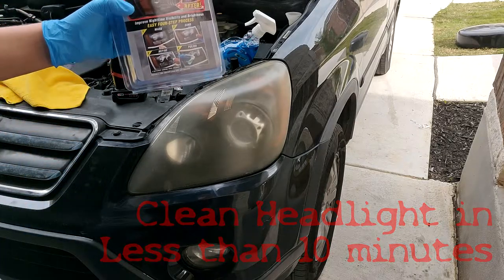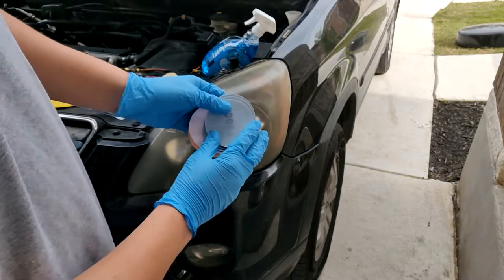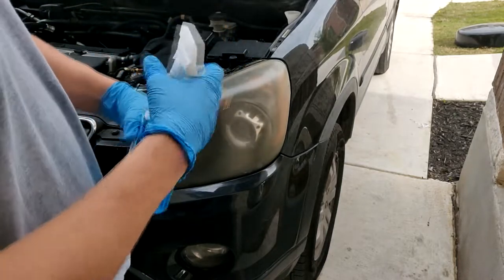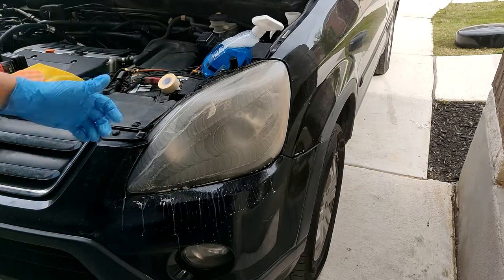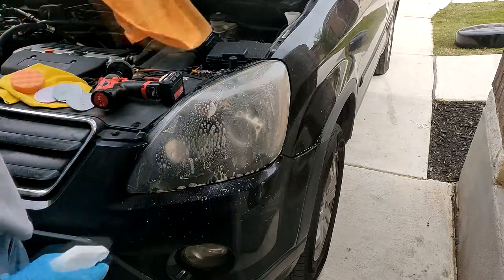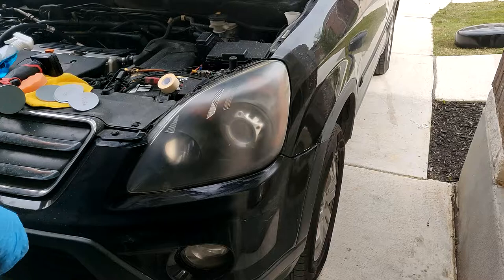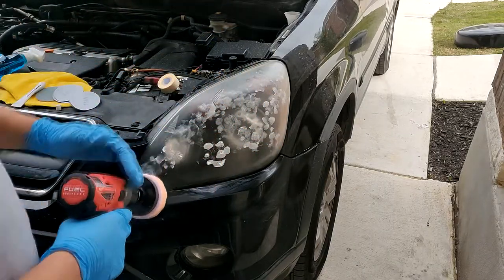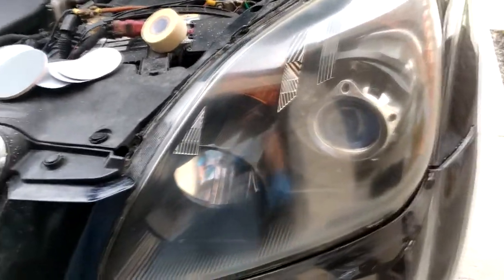CLEAN YOUR HEADLIGHTS LENS IN LESS THAN 10 MINUTES!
Item was purchased at harbor freight for on $10!